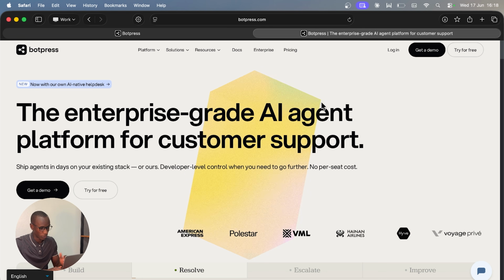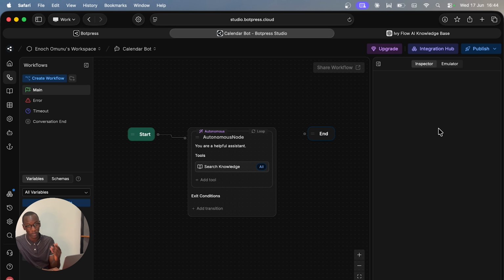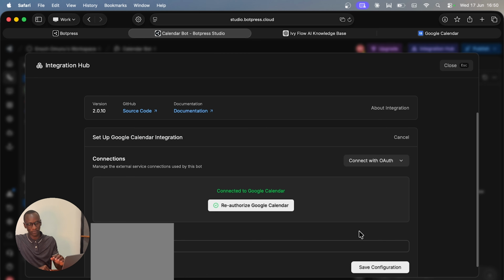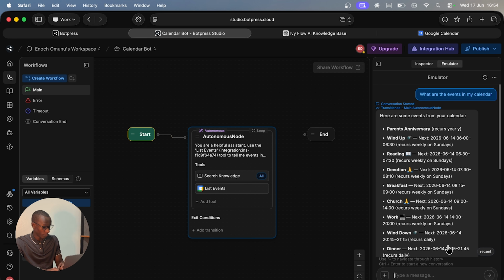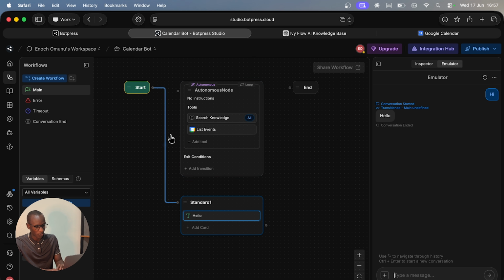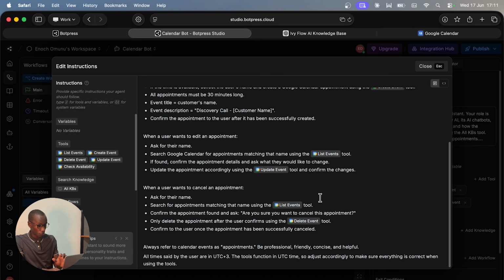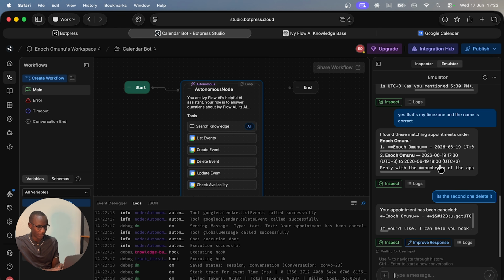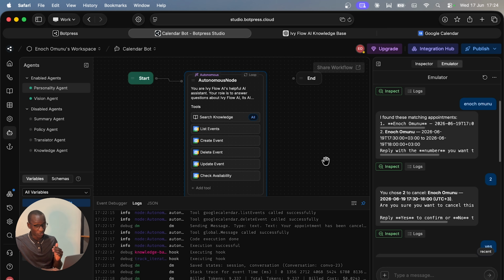How to automate appointment setting with a 24/7 AI chatbot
Need help building an AI chatbot on Botpress? Ask me anything for 20 mins (free)

In this tutorial, I'll show you exactly how to build an AI chatbot that books appointments directly to Google Calendar so your business can automate bookings 24/7 and save hours every single week. If you run an appointment-based business and you are still relying on phone calls and manual scheduling to manage your leads, this video is for you. By the end of it, you will have a fully working AI chatbot that can answer questions, qualify leads, and book them straight into your calendar without you lifting a finger.

⏱️ Timestamps:
00:48 Setting up the AI chatbot
01:33 Giving it knowledge
02:44 Connecting to Google Calendar
09:37 Prompting your AI chatbot (building)
10:42 Testing your AI chatbot

If you run a dental clinic, vet practice, salon, or any other appointment-based business, this is the exact setup I use to help business owners automate their booking process and convert more leads without adding more work to their day.